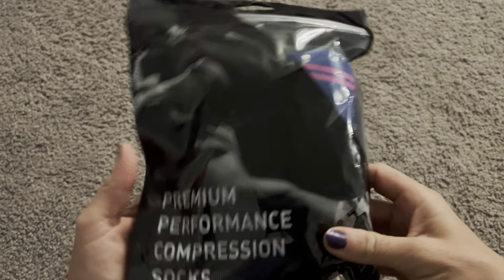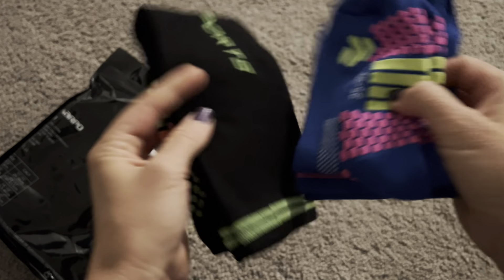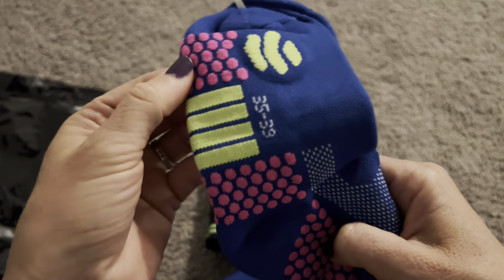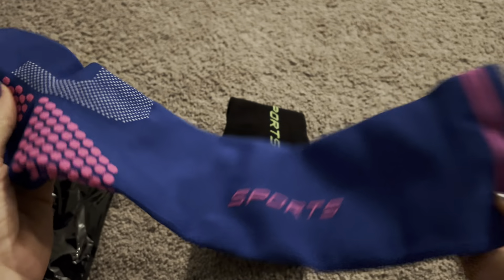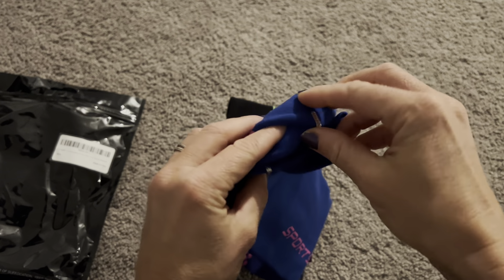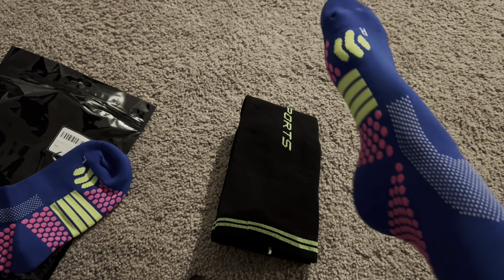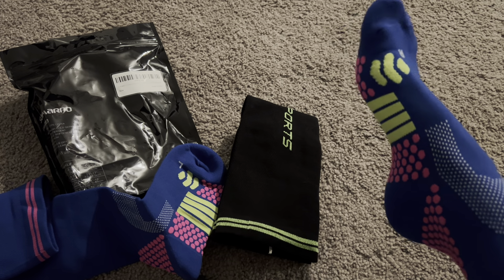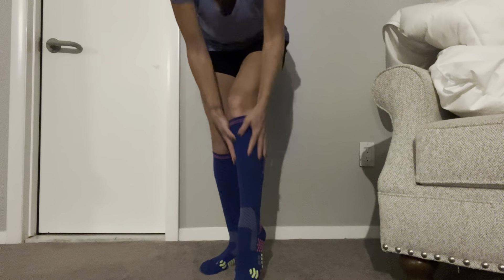REVIEW: SUMARPO Compression Socks for Women, Medical 20-30 mmHg Knee-High Socks for Tennis